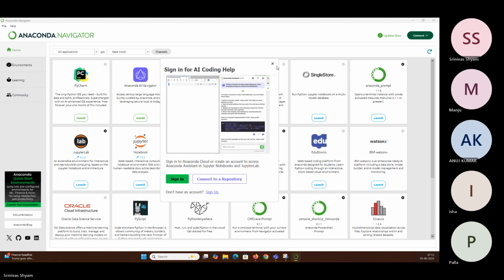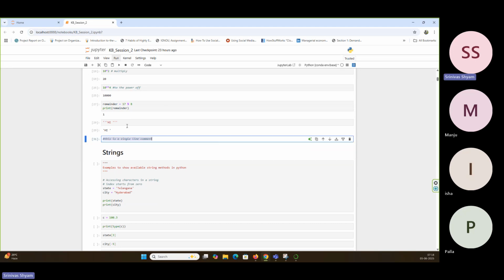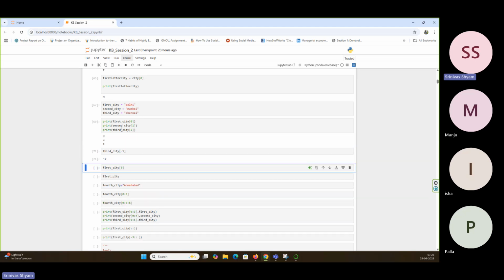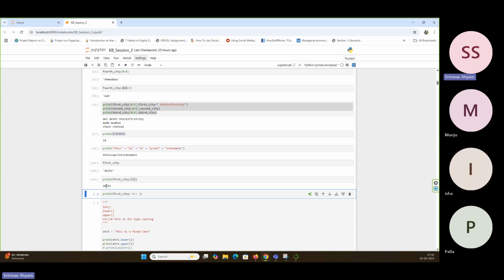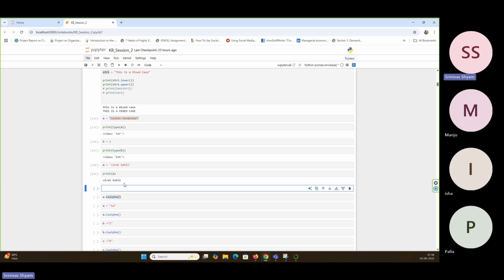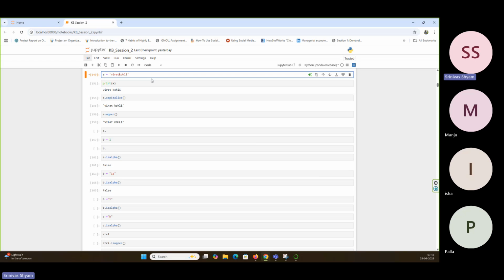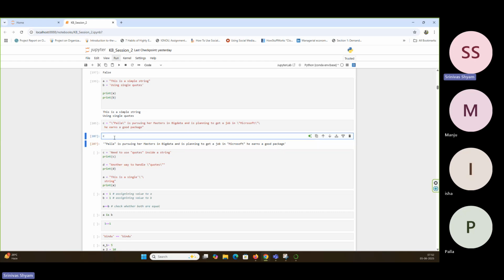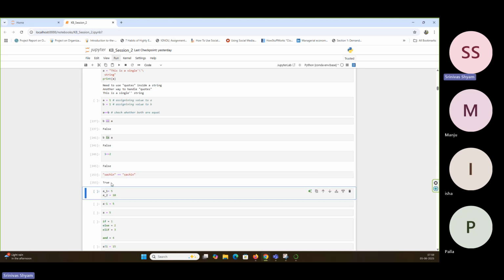Data Analytics Course Day 2 Video On 5th June 2025. Call/WhatsApp us on +91-9133190573 to enroll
Data Analytics Course Day 2 Video On 5th June 2025.

2) Cloud Performance Engineering in DevOps - Core to Master Level

9) SAPGUI protocol - Performance Testing for SAP applications Using LoadRunner

19)Automated Performance : End user experience , Monitoring and Jenkins Pipeline execution – Crash Course

28)Winning New Performance Testing Clients and Presenting Performance Test Proposals

29)Crash Course On Performance Monitoring – End User Experience of Web and Mobile Apps